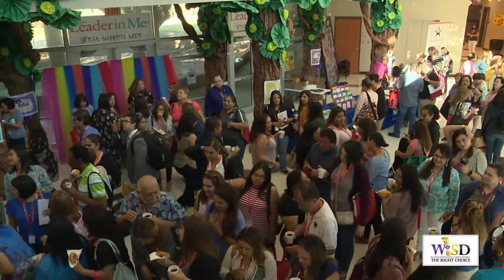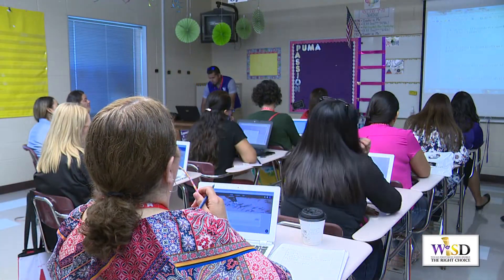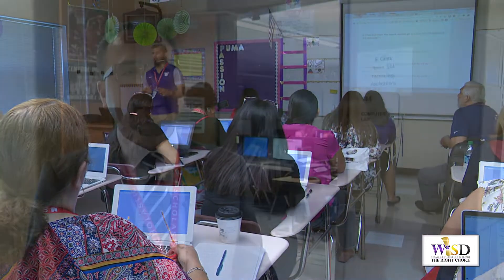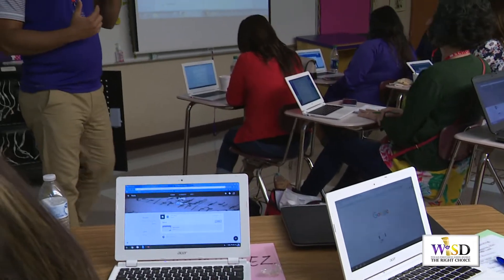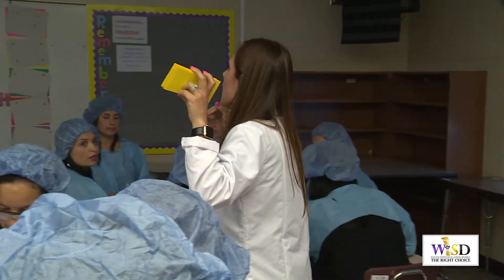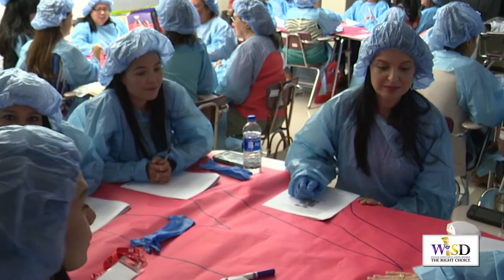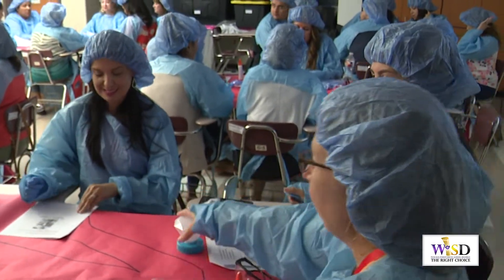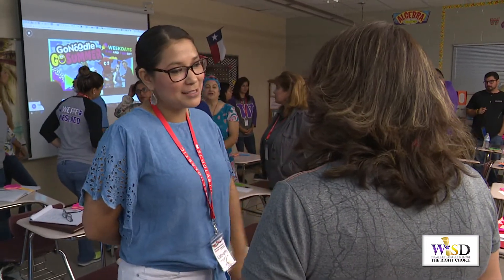WISD Differentiated Instructional Fiesta 8/2/18